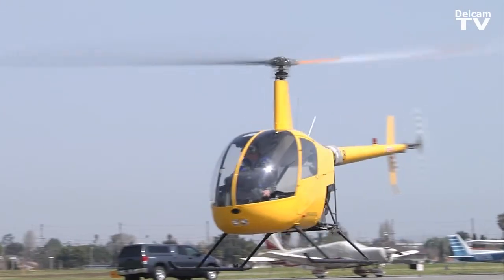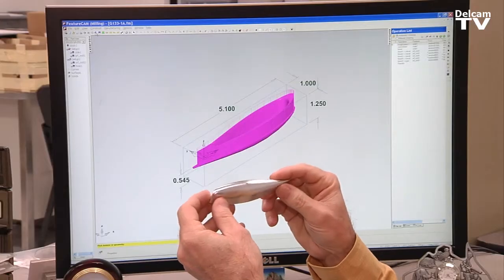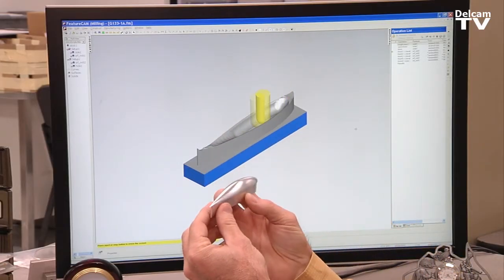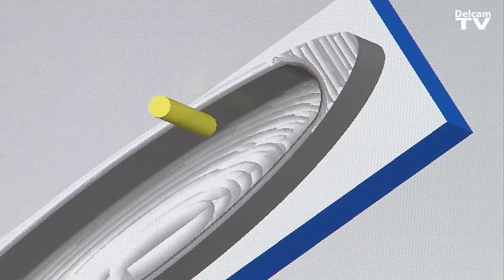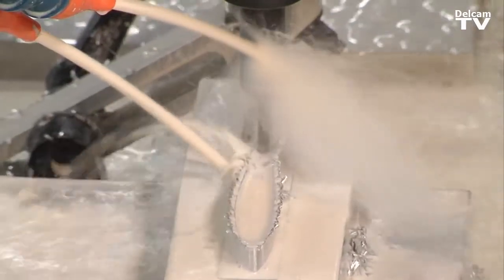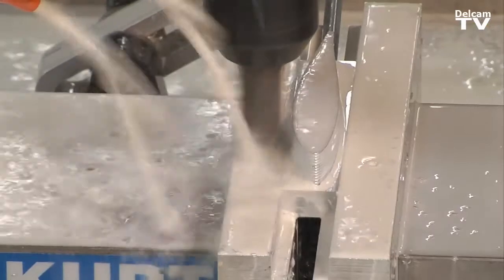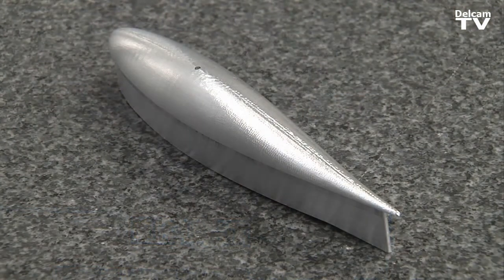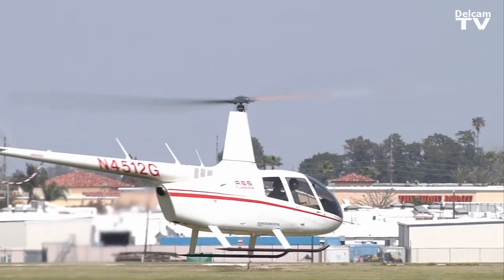Helicopter components manufactured using Delcam's FeatureCAM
Discover how Robinson Helicopter uses FeatureCAM to make prototype and production parts for helicopters such as tail rotor tip caps on CNC and laser machines.